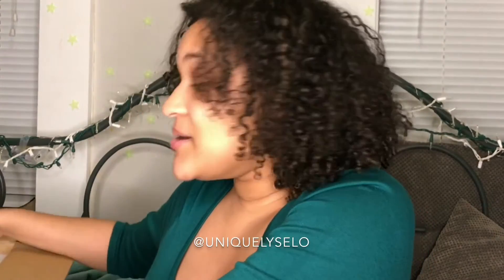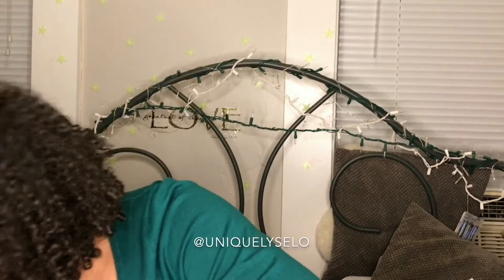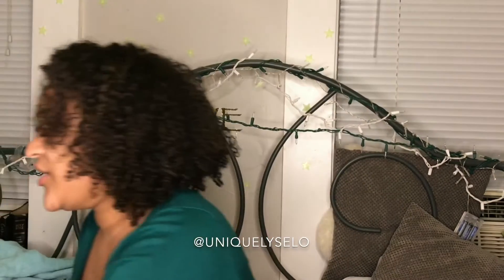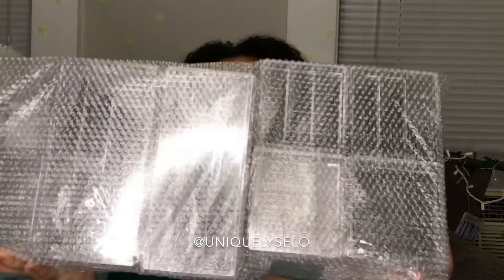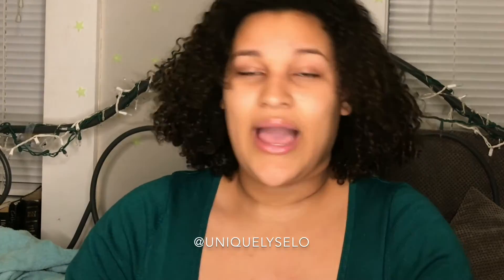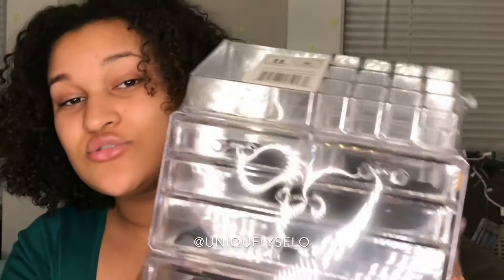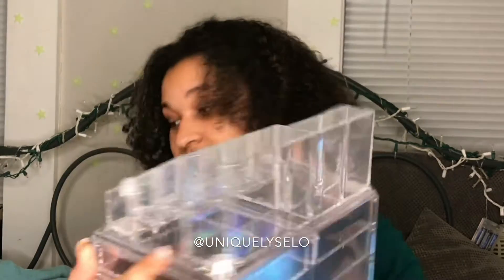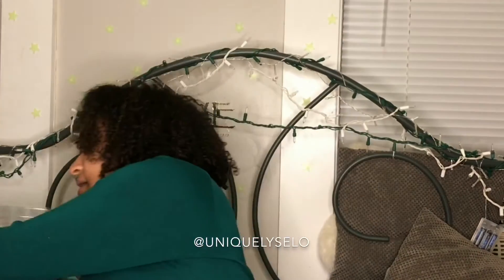Organizing my Vanity + Review !! | UNIQUELYSELO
This is a review of the Unique Home Acrylic Jewelry & Cosmetic Storage Makeup Organizer, 5 Piece Set! I will also be organizing my vanity in this video. This is my honest review. I am in complete love with how everything came out.

Editing: iMovie
**This is not a sponsored video all products used/ mentioned in this video were purchased by me**

Product: Unique Home Acrylic Jewelry & Cosmetic Storage Makeup Organizer, 5 Piece Set

 Purchased at Amazon($35.99)+shipping($15.32)=$56.45